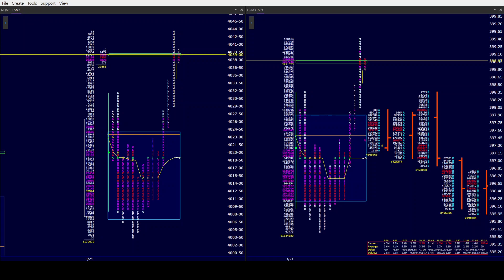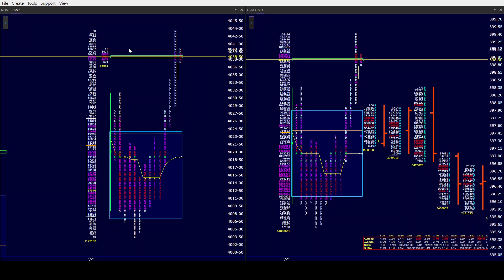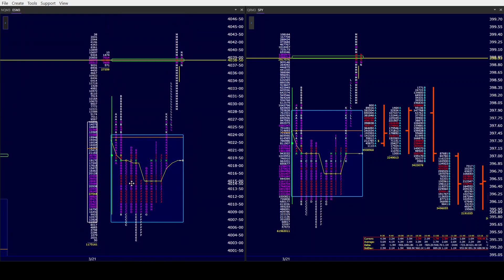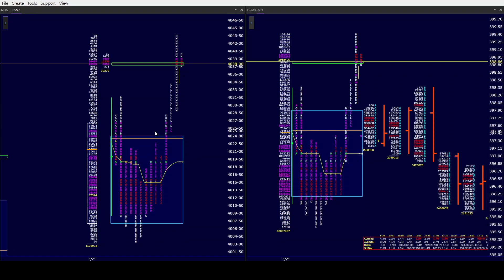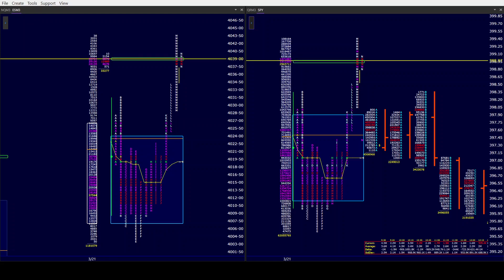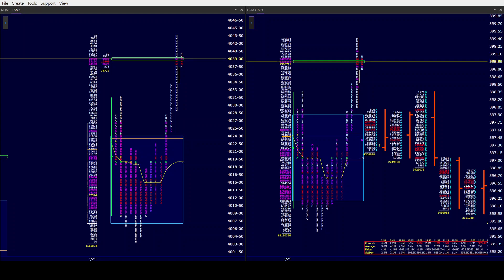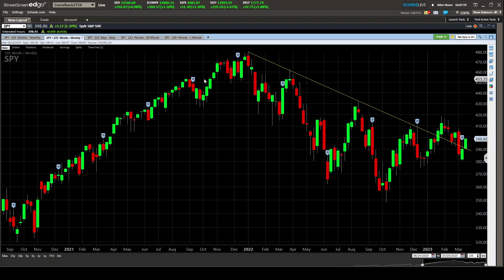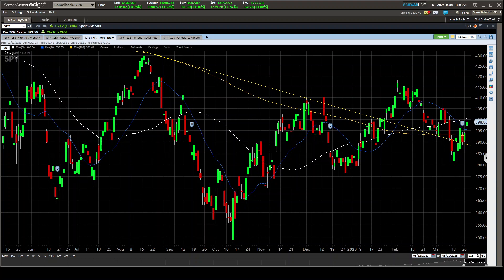ES SPY PM 3/21/23. S&P successful Double ISDU. All 3 of our indices hold Gaps. No Hike Tomorrow??